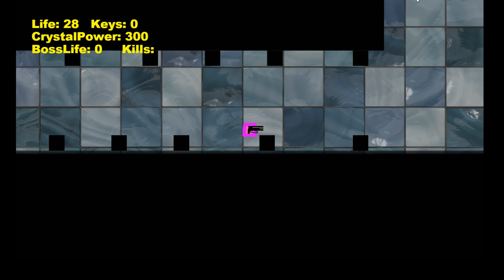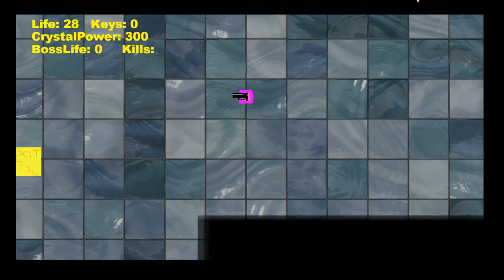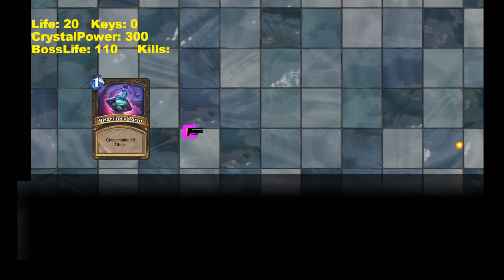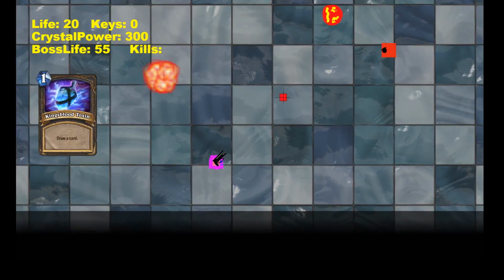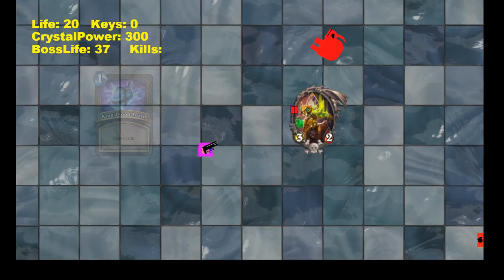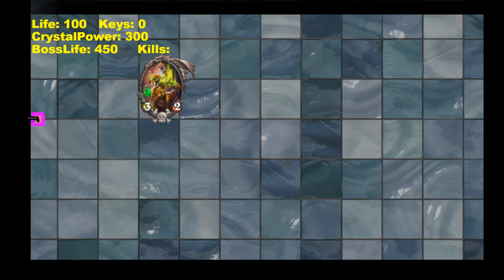Homemade GS - Nuclear Clone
Joe made a game called Nuclear Clone! We're gearing up to develop more games and Joe took the chance to create this great little project.

Bitcoin - 1FMPuCoEeXrPxdMnjx1b86nSDEmKem4rzt